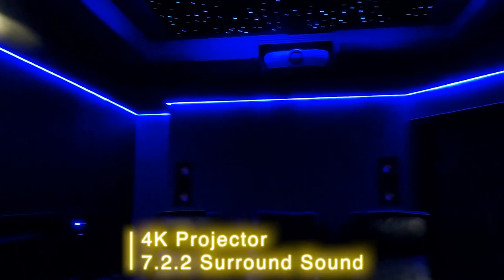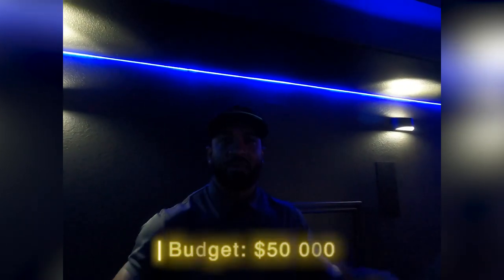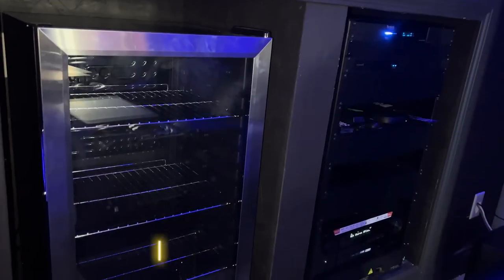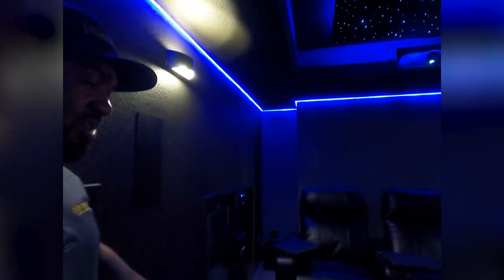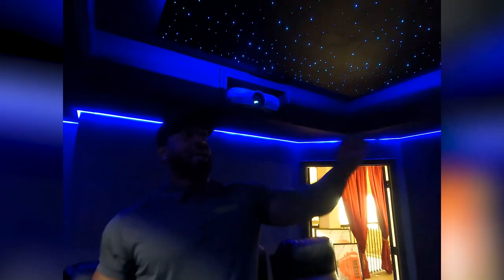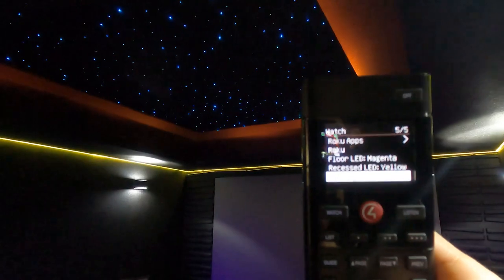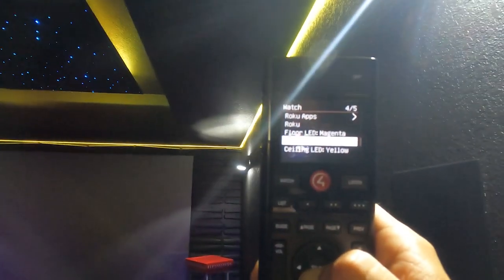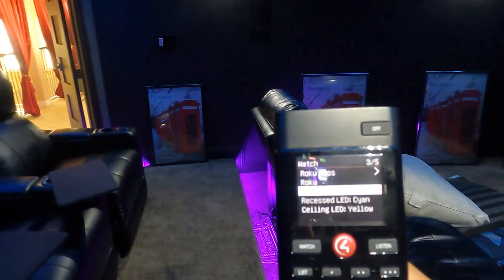Custom Futuristic Home Theater Room Tour 4K Epson Projector - PART 2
Welcome to the ultimate home theater experience! In this video, we take you on a tour of a custom home theater project by Empire AV, where the client had only one request - to make the room futuristic. With complete creative control, we added some of the best audio and video equipment available to create a one-of-a-kind movie-watching experience.

The room features a 4K Epson projector, an ambient-resistant screen, and a 7.2.2 surround sound system with Klipsch speakers and a Denon receiver programmed with Control4. But we didn't stop there - we added custom features to make the room truly unique.

A furdown with LED lighting was added for aesthetics, along with a custom riser with LED lighting for added comfort during extended viewing sessions. To top it off, we added a recessed optical shooting star lighting kit for a mesmerizing ambiance.

The result is a fully immersive cinematic experience that will transport you to another world. The client was thrilled with the end result, and we are confident that you will be too. So sit back, relax, and enjoy the tour!